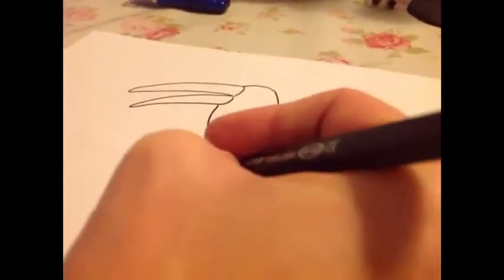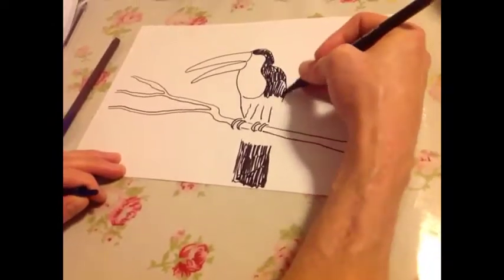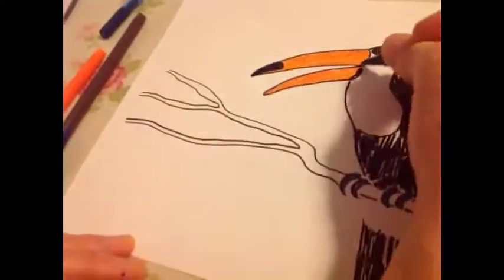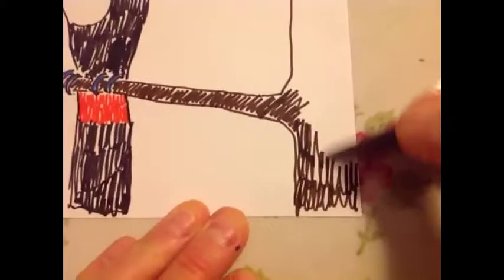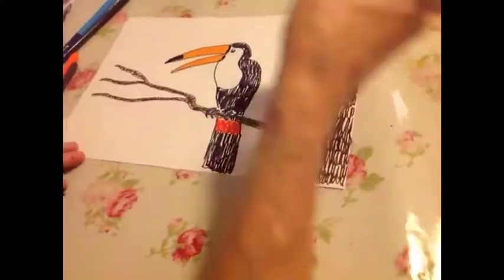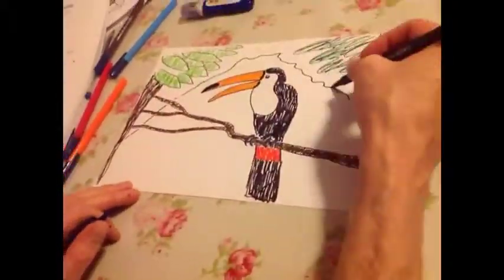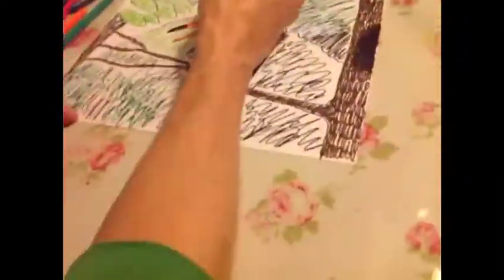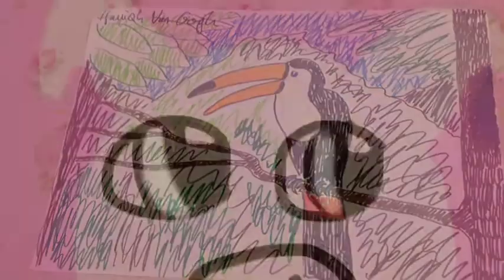Toucan speed art